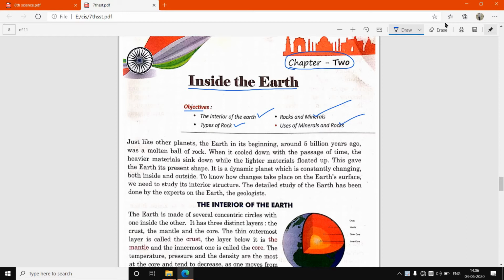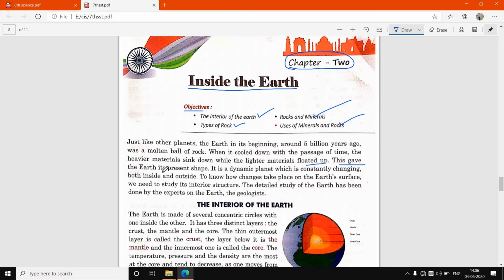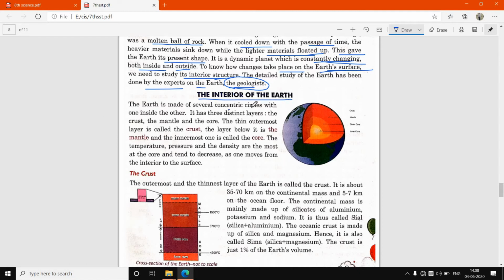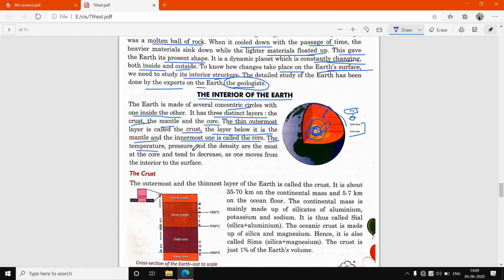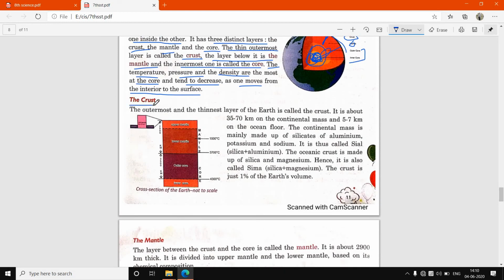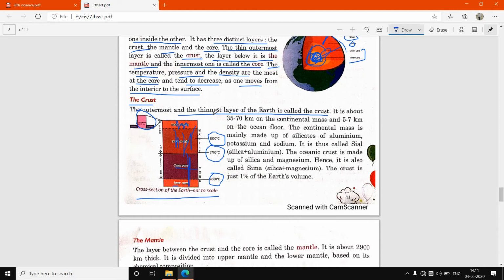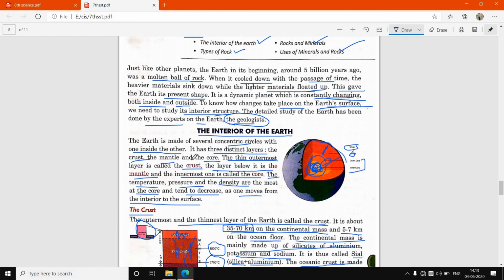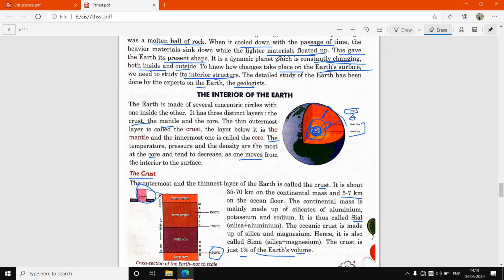7th class social science